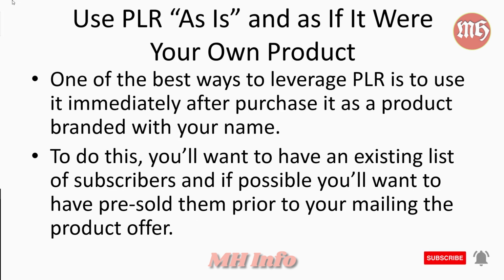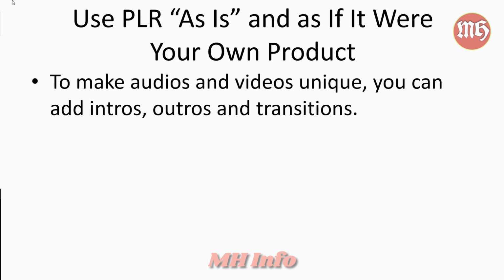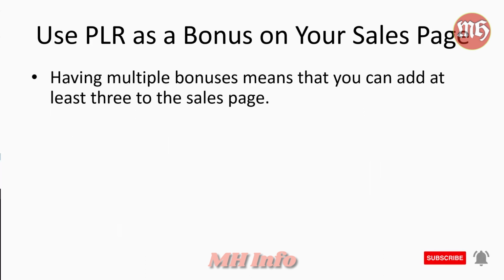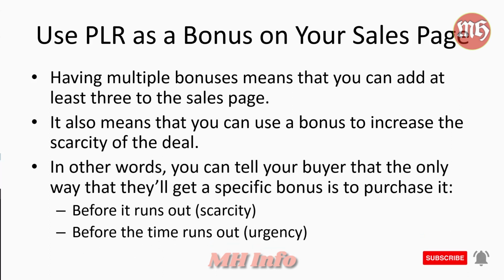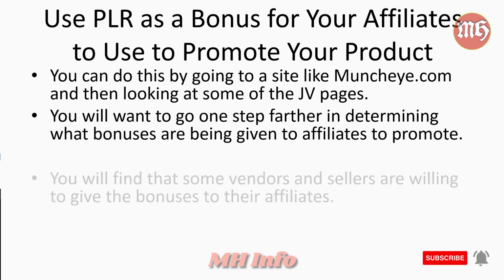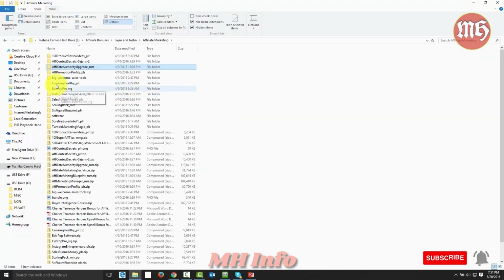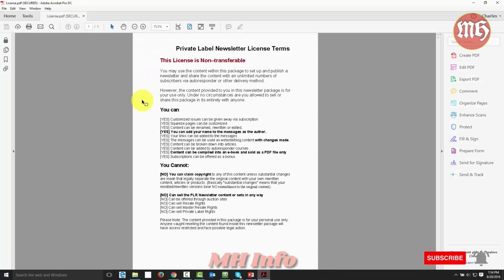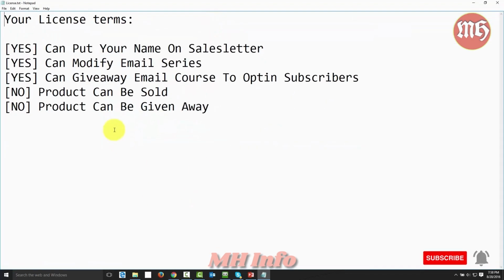PLR Power System Full Training Course 1080p with Caption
Hello Friends,
To become a MILLIONAIRE you don’t need to have CAPITAL for investment if you start an online business through this video course. You only need to watch and learn the formula through this superb video course “PLR Power System” which is 100% FREE. This ultimate video course is the most powerful system to help you in generating passive INCOME and will surely make you RICH. This video tutorial is perfect to train you on the easy steps for getting a huge INCOME effortlessly.

Below are the links to some health and fitness-related products with amazing discounts on CLICK BANK   👇👇👇👇👇👇👇👇👇👇👇👇👇👇:-

There’s never been anything even close to Java Burn ever attempted(FDA Approved)

Red Boost is a powerful new formula for boosting male sexual health (FDA Approved)

ProDentim - Monster In The Dental Niche (Unique Angle & Delivery Method For A Quality Soft Candy! Just Launched And The EPC Is Already Up To $4!)

Fluxactive Complete:
14-in-1 vital prostate wellness formula Fluxactive Complete

One Simple Way To maintain a Healthy Hearing!

for digital marketing
for internet marketing
for passive money